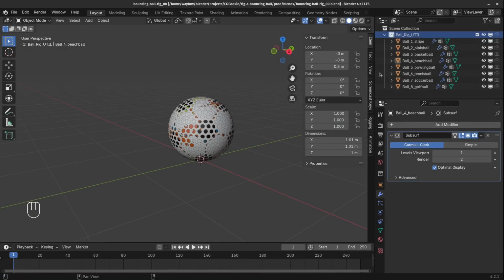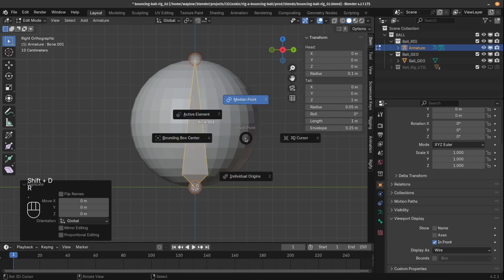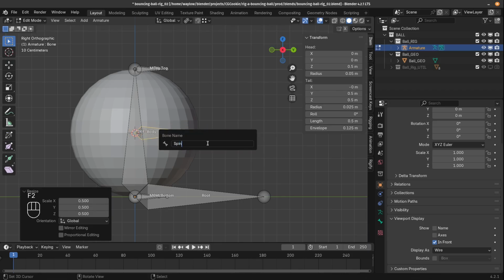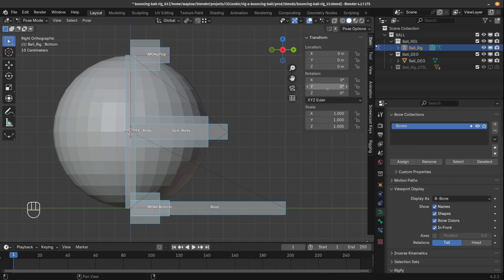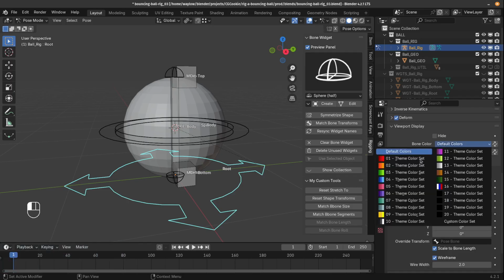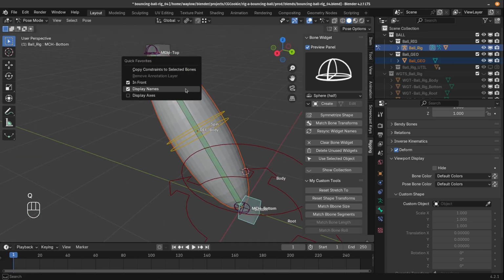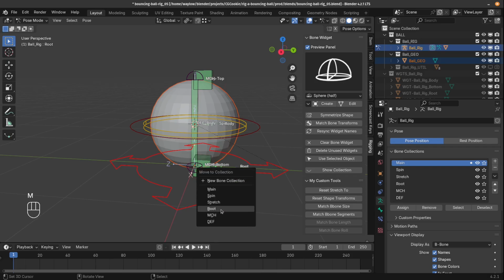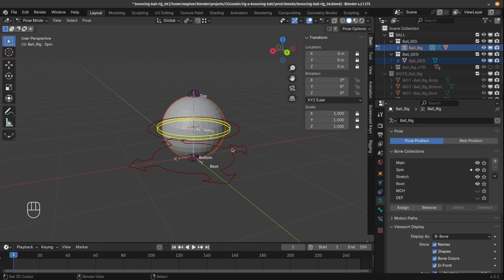2. In this Blender lesson, we'll begin to build the structure of our Ball rig.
In this lesson, we’re going to start building the core structure of the Ball rig in Blender. We’ll lay down all the bones that make the rig work, clean things up so it’s easier and nicer to use, add the constraints that give it proper behavior, and then lock down any channels we don’t need so nothing accidentally gets broken while animating.

This Blender course builds upon the Fundamentals of Rigging course for sale on Superhive